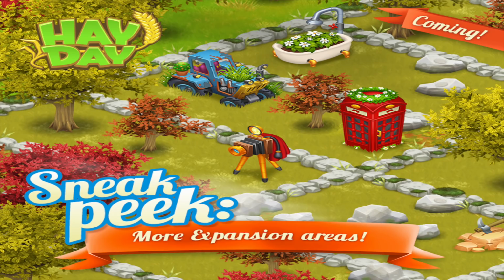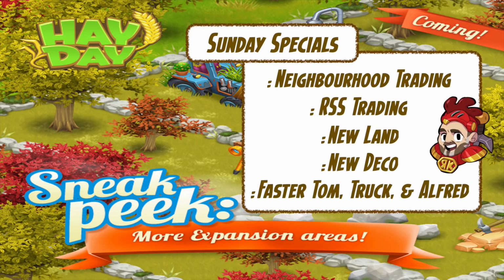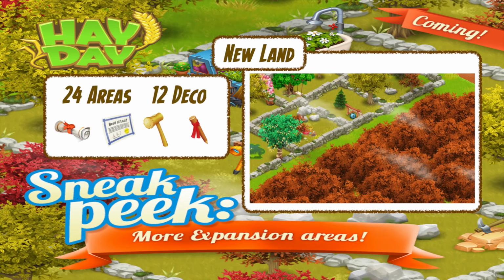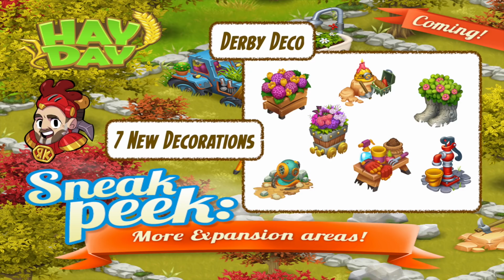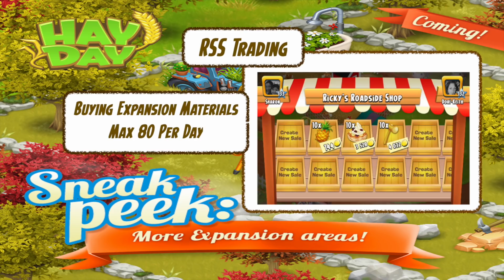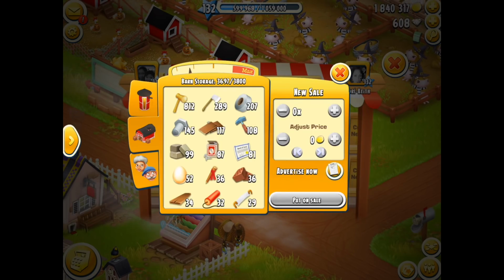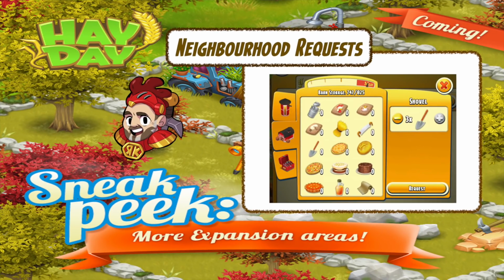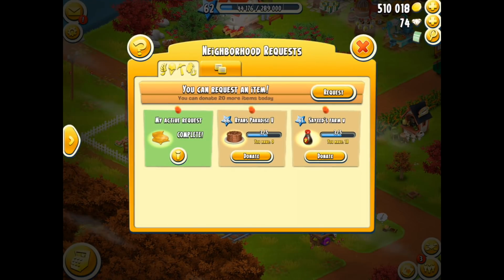Hay Day Update - RSS Trading, Neighbourhood Trading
HAYDAY - Hay Day Update - RSS Trading, Neighbourhood Trading is the focus of part two of my video. The new changes to the RSS and the Hood are going to make the playing of the game very different. The hay day Update is due soon so start saving those expansion materials.

. R3DKNIGHTs Information .

P.O.Box 1143,
Chu-Oku,
650-8691, Japan

. Game Links .

Or in game by going to Settings, Help and Support.

. Game Info .

PLEASE NOTE! Hay Day is free to download and install. However, some game items can also be purchased for real money. If you don't want to use this feature, please disable in­-app purchases in your device's settings. A network connection is also required.

Requires iOS 9.0 or later. Compatible with iPhone, iPad, and iPod touch.

Rated 4+